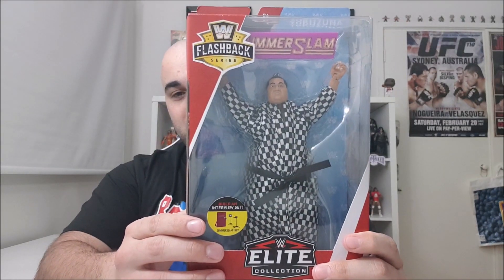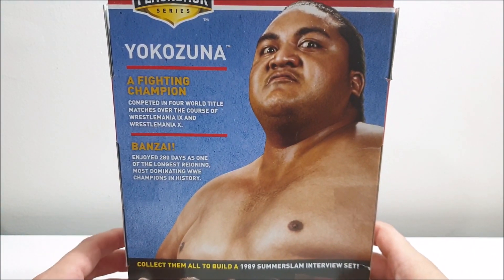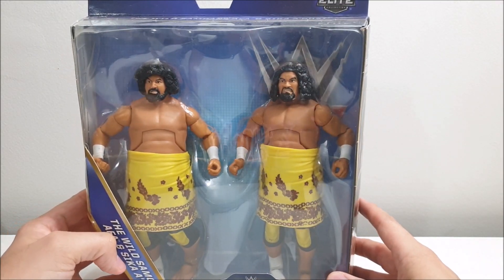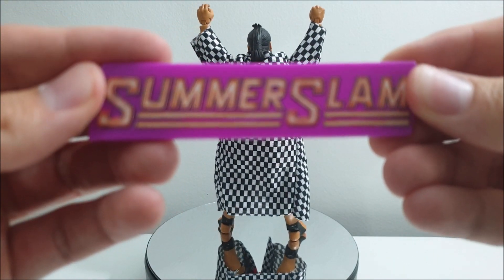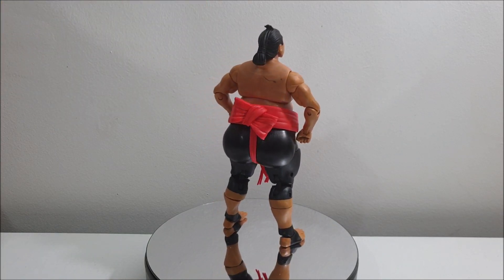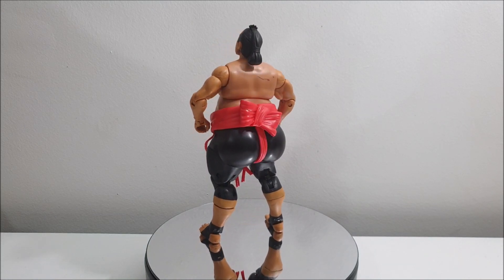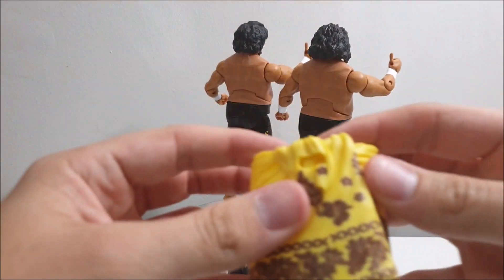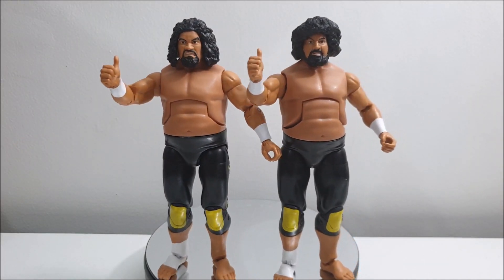REVIEW: YOKOZUNA, ROCKY MAIVIA & THE WILD SAMOANS - Mattel WWE Elite Action Figures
Sorry for the delay in videos from me lately. Needless to say it's been a rough year so far but hopefully this will put me right back on track and I can start pumping out some more content soon. Cheers guys, stay safe. PEACE ✌️